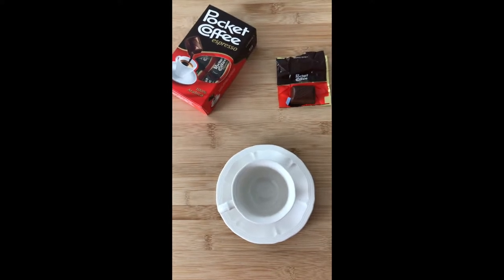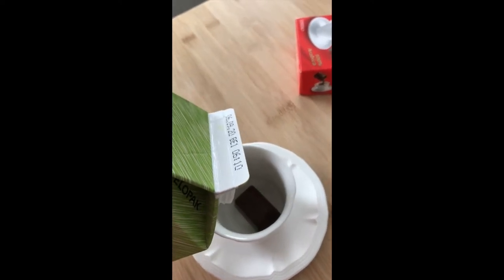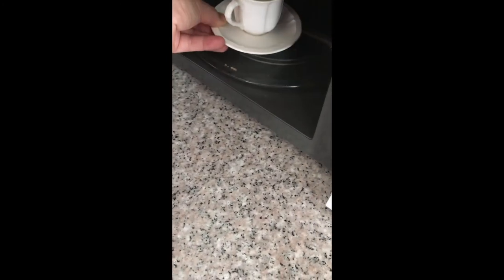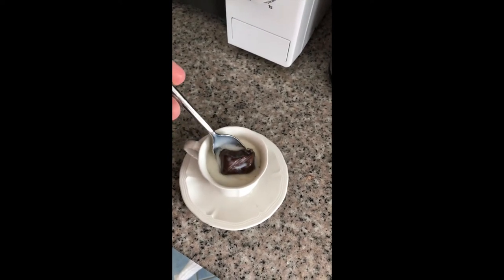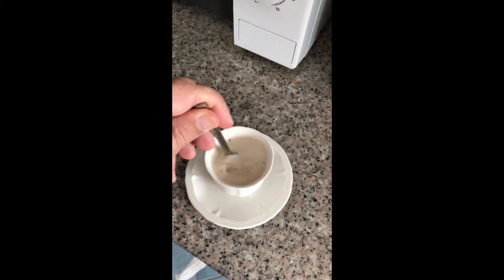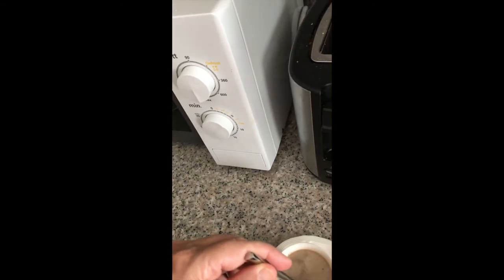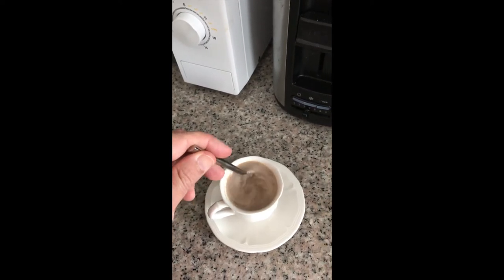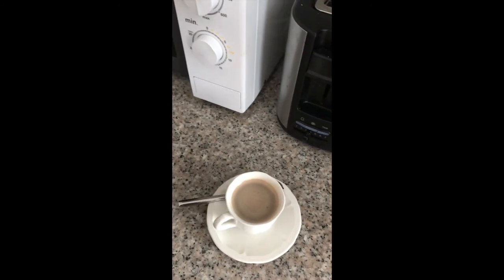Ferrero Pocket Coffee Espresso Drink Reviews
What's better than an Espresso coffee? An espresso coffee with chocolate!
Picked these up at the local German grocery store, Rewe.
Add some milk, throw them in the microwave and wallah! Pocket Coffee Espresso hot and ready to drink! This is a coffee lovers drink!

You cannot have a nice hot tasty Espresso Pocket Coffee without the right cup and saucer to go with it, now can you? Here on Amazon they have quite a variety to look over: